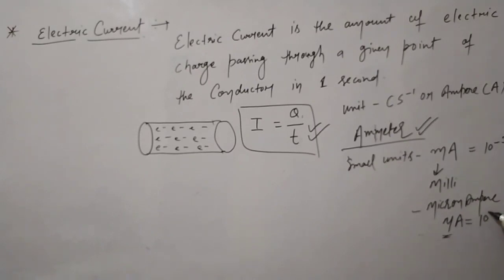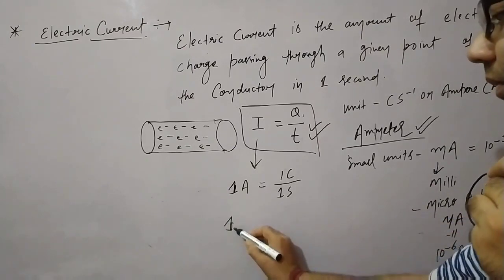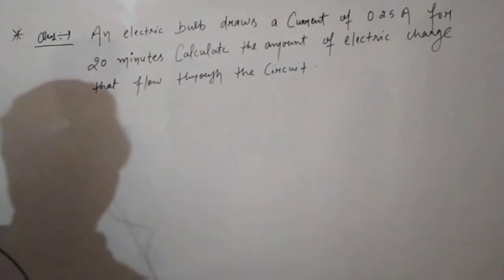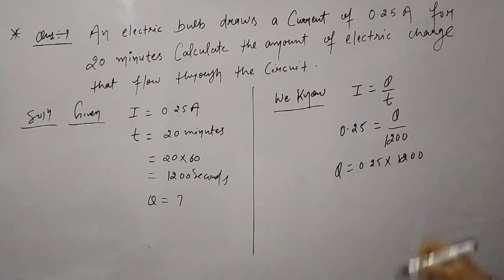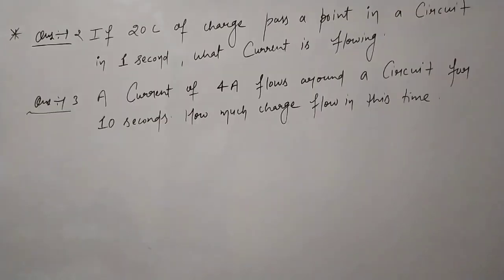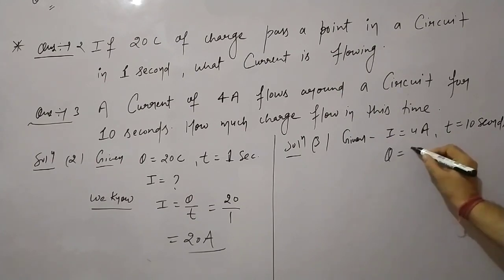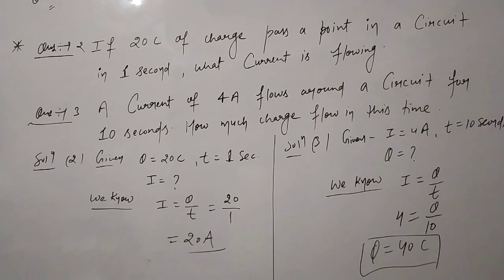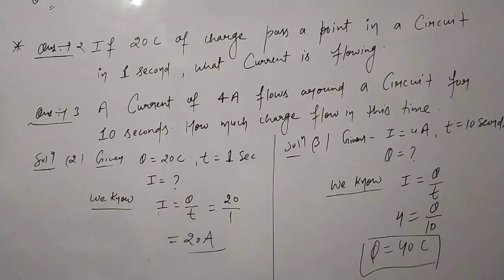Electric current (Electricity)